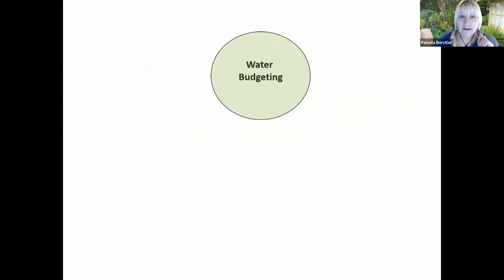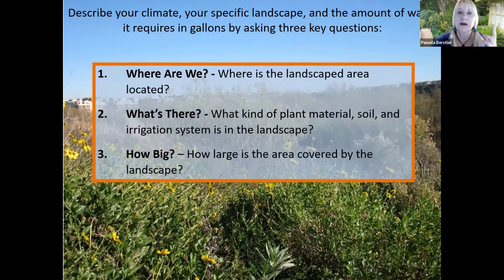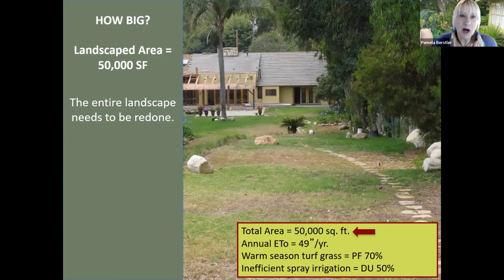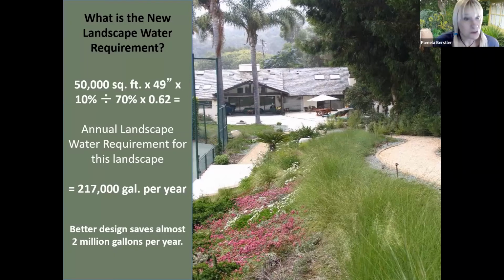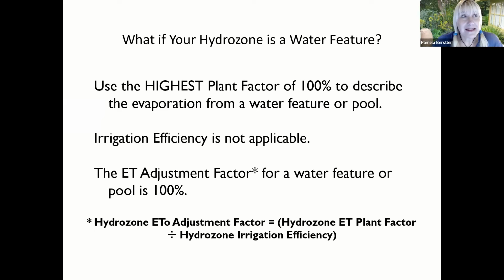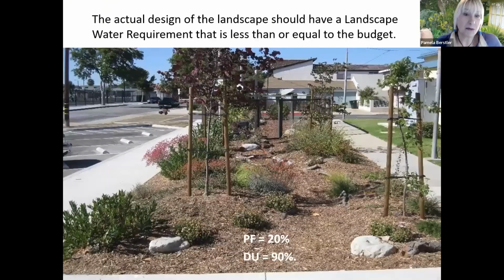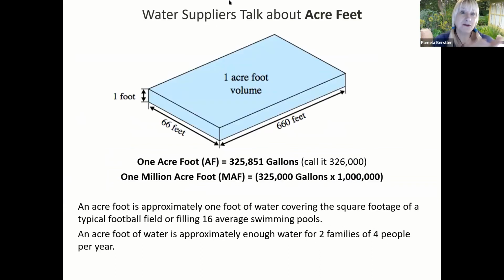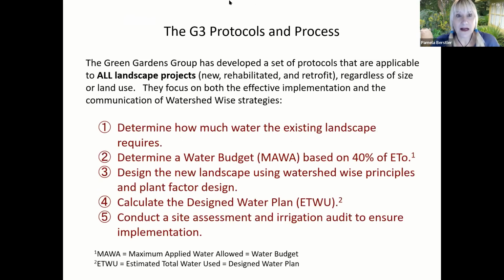WWLP Module Eight 2022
WWLP Certification Module Eight explores Landscape Water Requirements in Gallons.